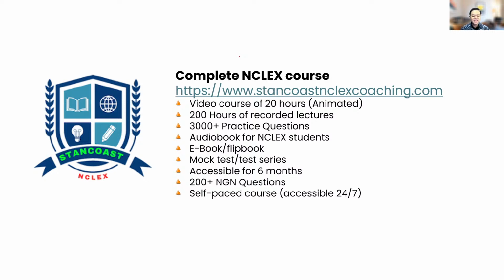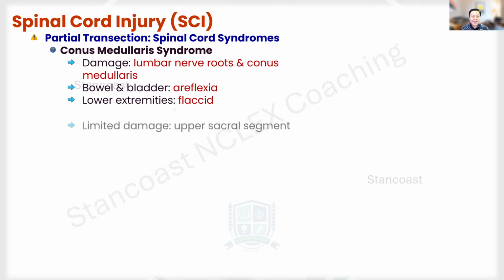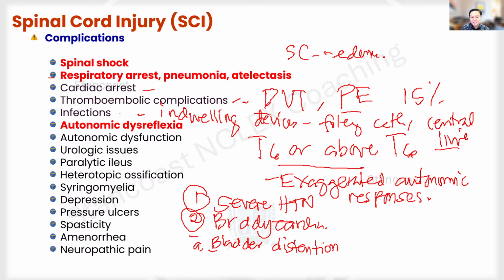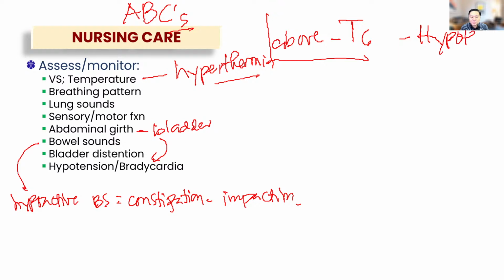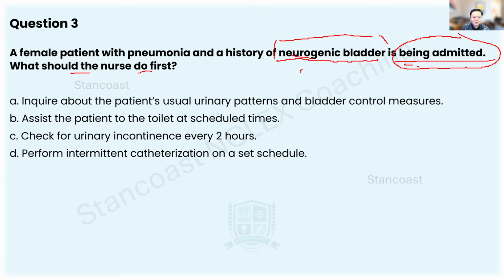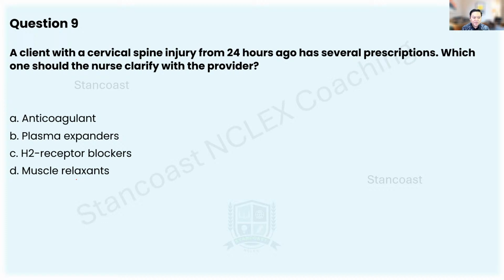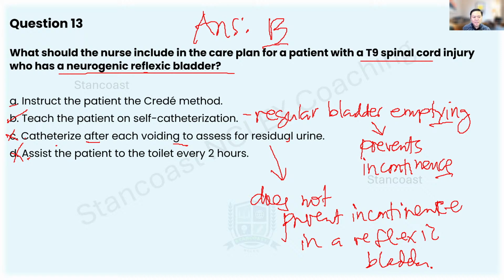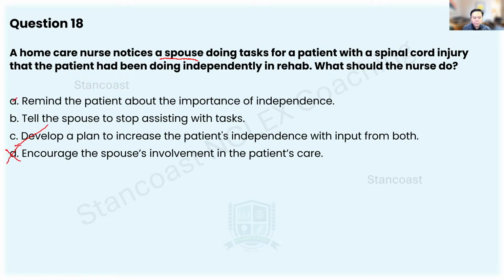Day 56 | Spinal Cord Injury NCLEX Questions and Answers | 90 Days NCLEX Review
Welcome to Day 56 of our 90-Day NCLEX Review series! In today's session, we will focus on Spinal Cord Injury NCLEX questions and answers. Prepare to enhance your knowledge and boost your confidence with these vital practice questions.

📝 In This Video:

Detailed Spinal Cord Injury NCLEX questions
Comprehensive answers with rationales
Tips for tackling NCLEX-style questions effectively

NCLEX candidates seeking thorough preparation
Nursing students wanting to reinforce their understanding
Healthcare professionals looking to stay updated
📅 Join Our 90-Day NCLEX Review:
Stay committed and follow our structured review plan to cover all essential topics. If you missed any previous days, check out the complete playlist on our channel.

📢 Don't Forget to:

COMMENT your answers and share your thoughts